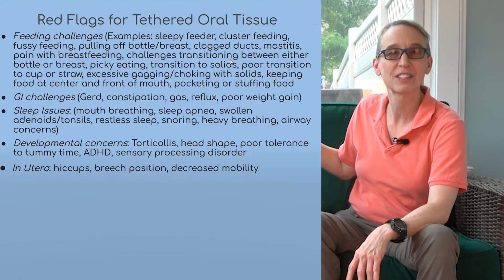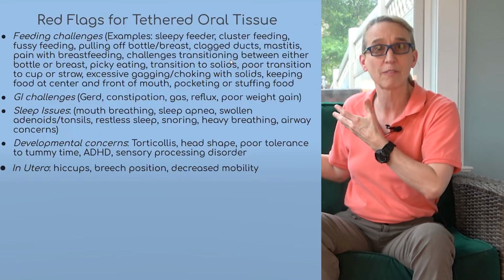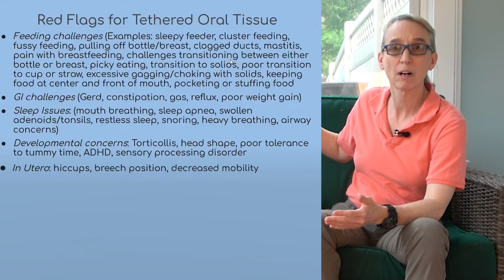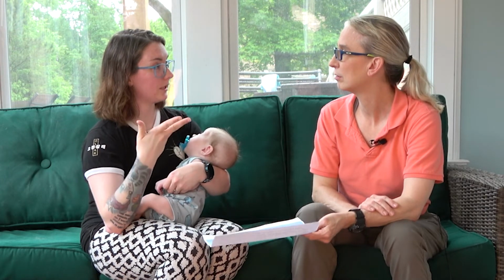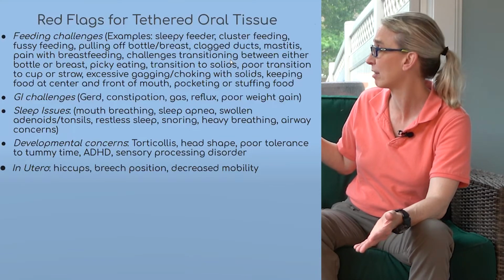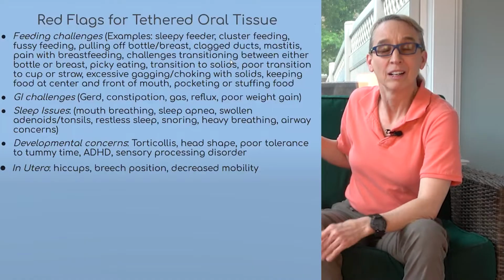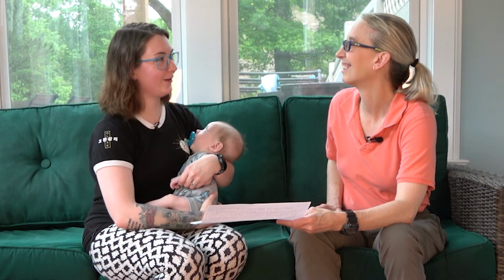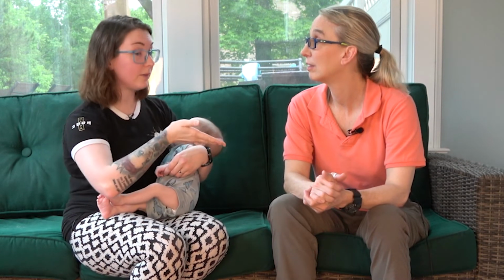33 Red Flag for Tongue Tie or Lip Tie: Physical Therapy For a Child with Torticollis #27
Meet Ilya! Ilya was born one-month premature. He has torticollis and plagiocephaly. He is diagnosed with failure to thrive/malnutrition. He has GERD and has difficulty with projectile vomiting. He also has a lip tie/tongue tie and feeding difficulties with poor suction and latch.

These videos are not to replace in-person physical therapy. Individualized therapy is critical for a child's success.  Please do not try these with your child if your child has other risk factors or has skills, strengths, or weaknesses significantly different from Ilya's. My website is Please remember I cannot provide treatment recommendations for a child I have not personally evaluated. You will need to find a local therapist for recommendations specific to your child.

These videos may be more helpful seen in order as I perform easier treatment techniques first.

I also have 6 children's educational books addressing Autism, Down Syndrome, Cerebral Palsy, Attention Deficit Hyperactivity Disorder, Anxiety, and Encopresis and Enuresis. I now also have 3 professional books, "Pediatric Physical Therapy Exercises for the Hips,"  "Pediatric Physical Therapy Exercises for the Knees, and "Pediatric Physical Therapy Exercises for the Ankles." Please note: I cannot provide treatment suggestions for a child I have not personally evaluated.
To turn on Captions, click CC in the bottom or top right corner of the video
To choose a different caption language:
Click Subtitles/CC.
If the language isn't listed when you click Subtitles/CC:
Click Auto-translate.

Of course, if the captions are in the way of viewing the details in the video, you can always turn them off in the bottom or top right-hand corner of your video screen.